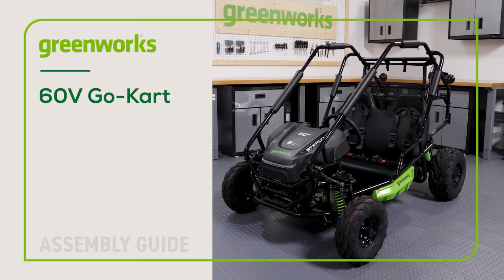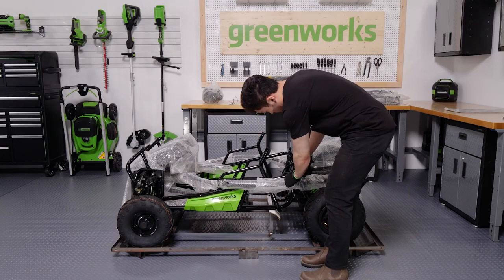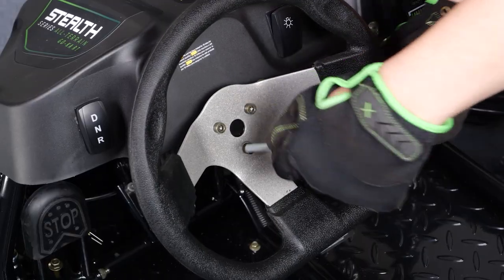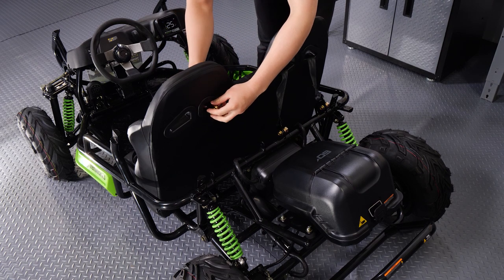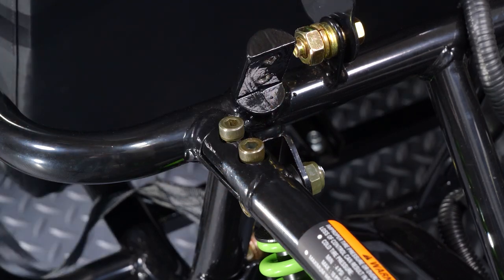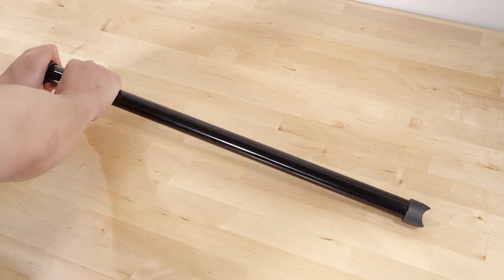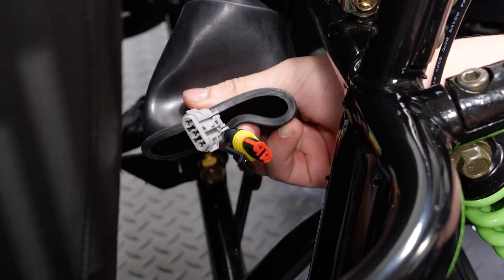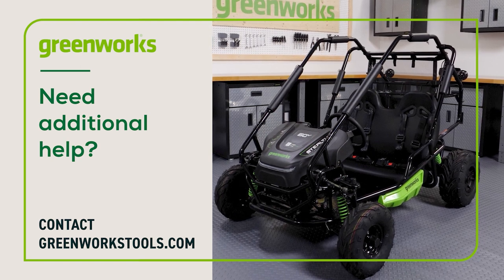Greenworks Go Kart - Assembly Guide